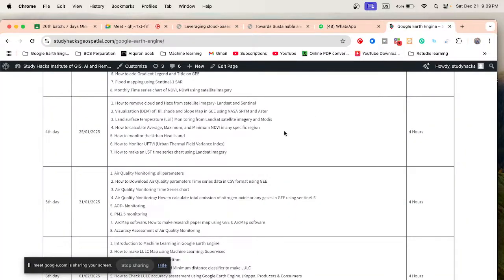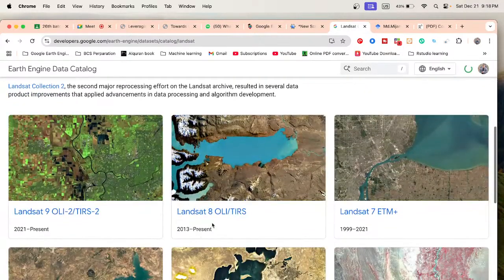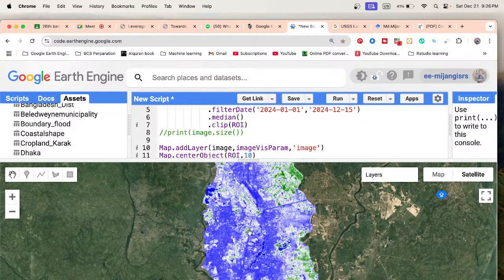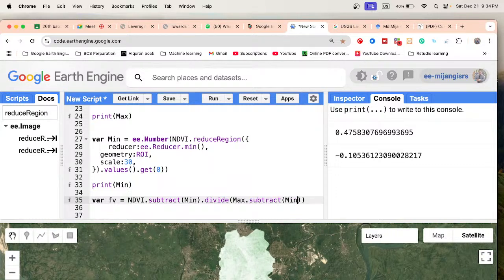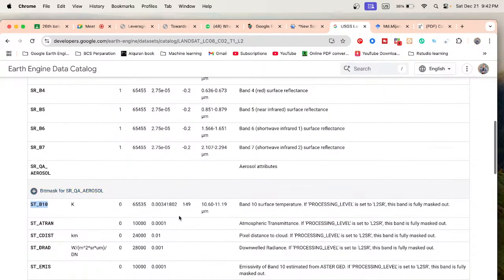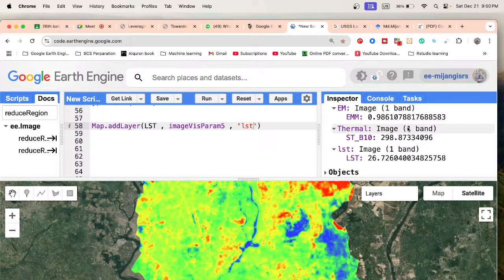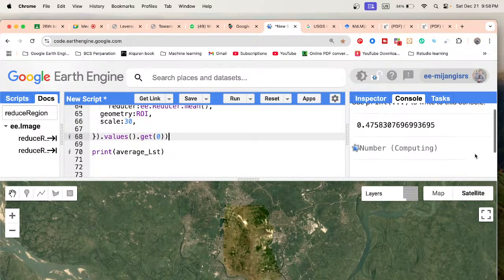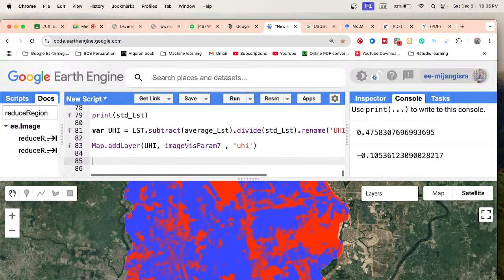Land Surface Temperature (LST) from Landsat 8/9 with Google Earth Engine | Urban Heat Island monitor